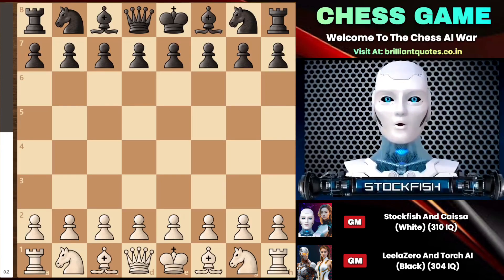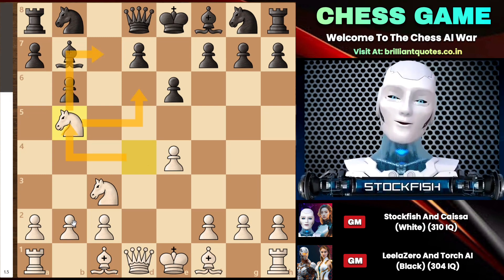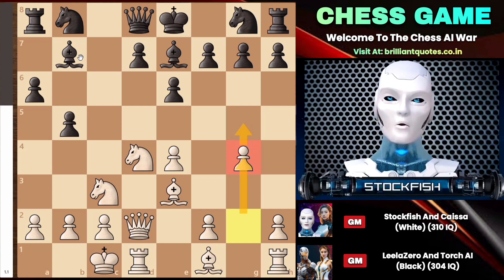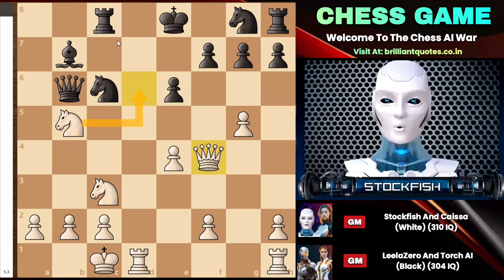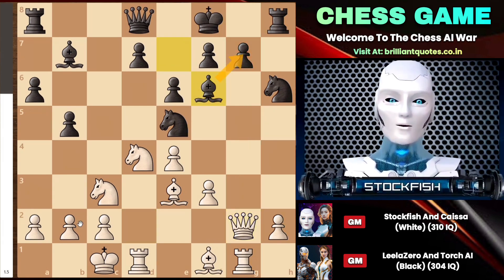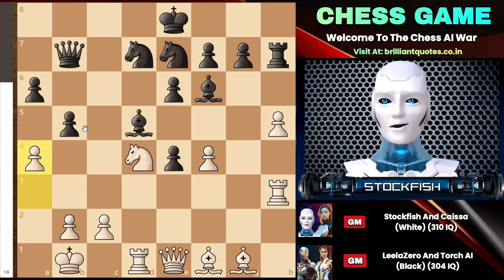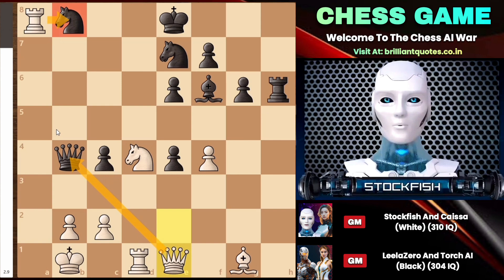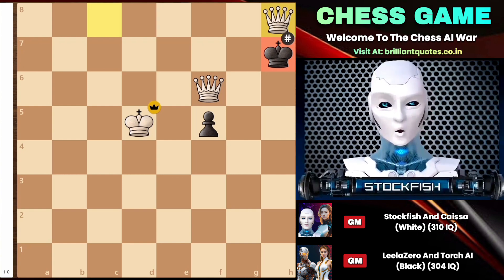AI Chess War Breaks Out! Stockfish, Caissa, LeelaZero Torch Face Off in an Unbelievable 2v2 Showdown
The greatest AI minds in chess history collide in an epic battle like never before! Watch as Stockfish 16.1, Caissa, LeelaZero, and Torch go head-to-head in a high-stakes chess war filled with jaw-dropping tactics, unexpected sacrifices, and brilliant strategies.

Will the raw calculation power of Stockfish dominate? Can LeelaZero’s neural mastery turn the tables? Will the mythical Caissa surprise everyone, or will Torch ignite a new revolution in chess?

Get ready for AI vs AI warfare in its most thrilling form. Don't miss this one-of-a-kind showdown that could reshape the future of chess!